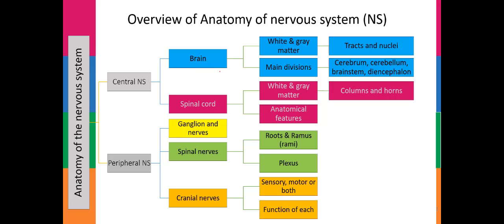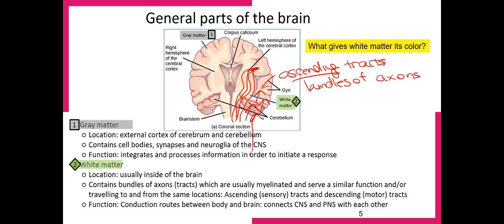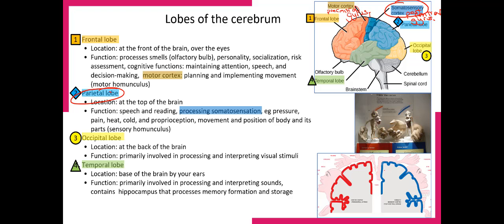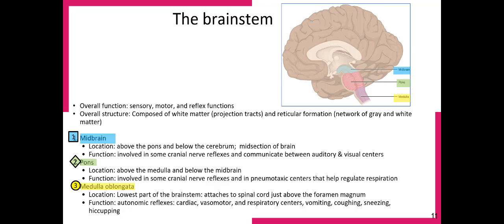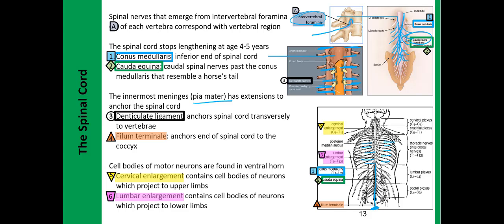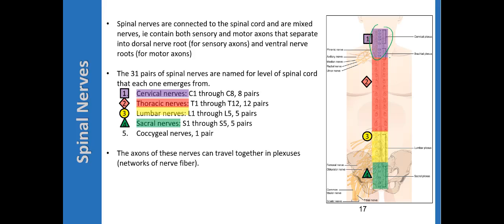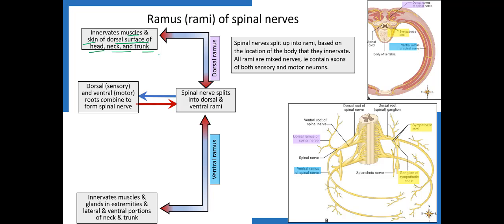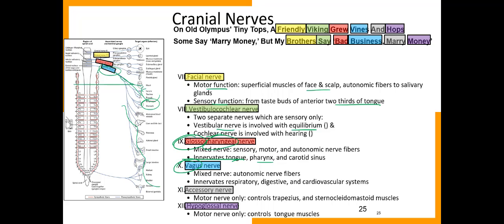Anatomy of a Nervous System 2